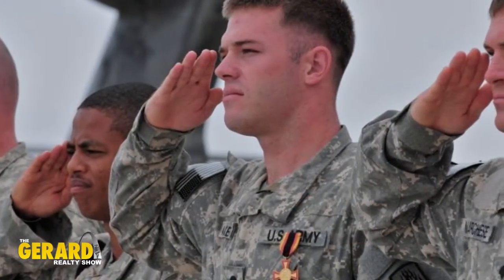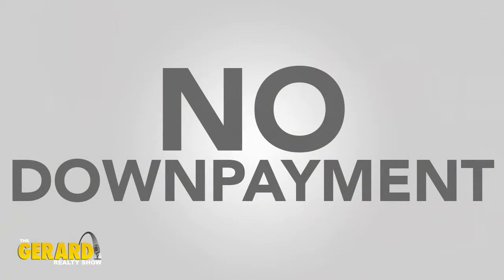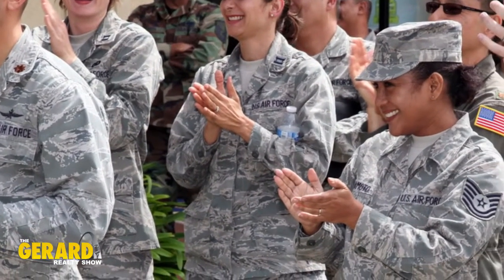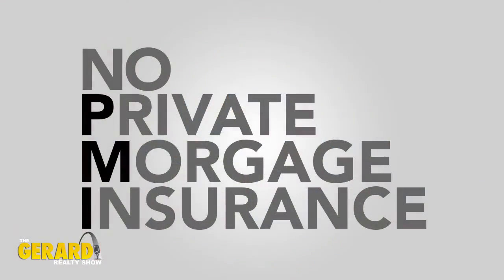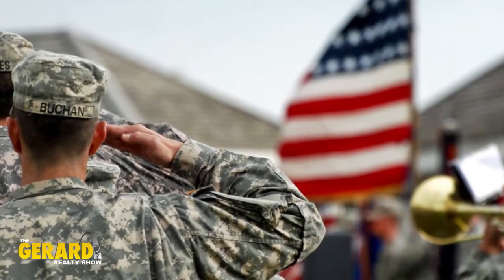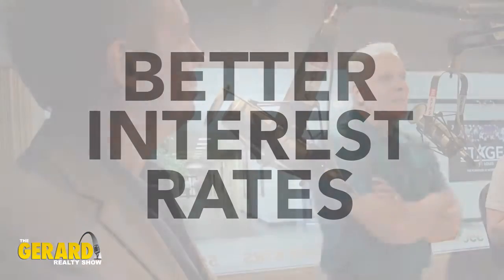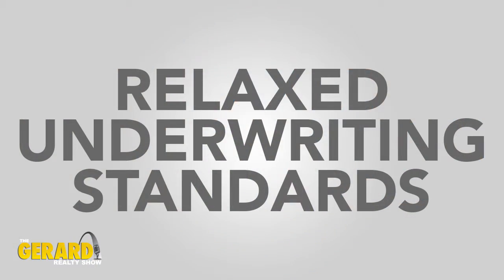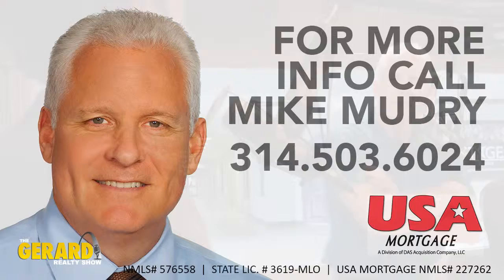VA Loans Explained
Calling all veterans! There is a home loan program just for you. Learn about all the fantastic features from host Damian Gerard and co-host Mike Mudry of USA Mortgage.